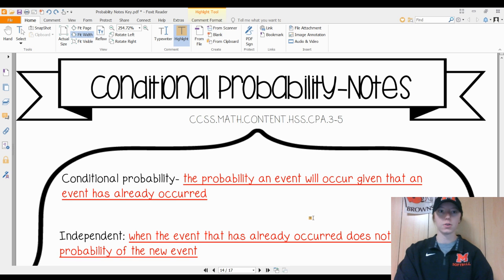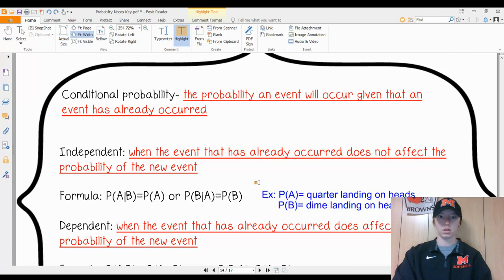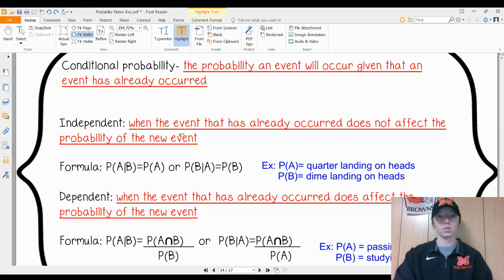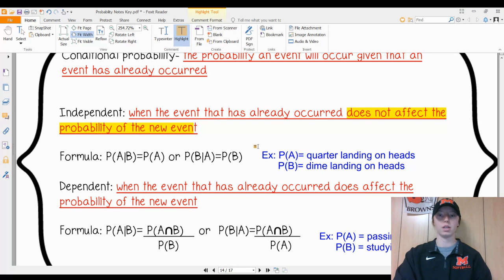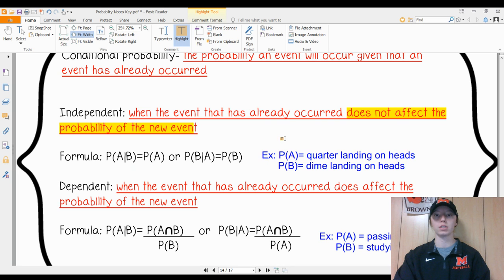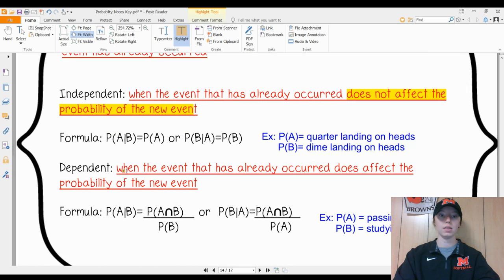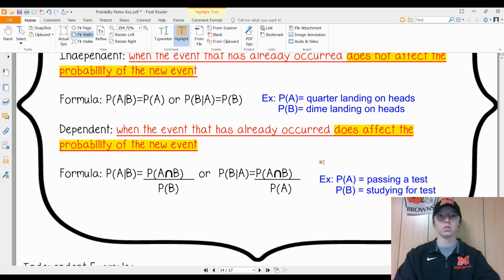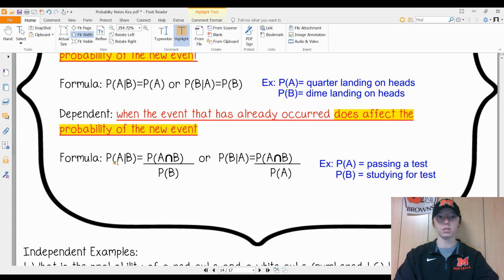Conditional Probability Intro